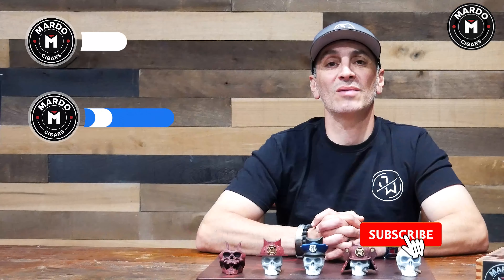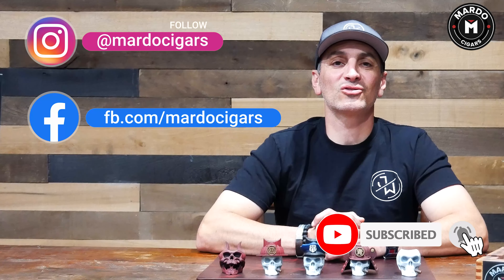Tips and Tricks - How to Not Get Sick When Smoking Cigars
Tips and Tricks - How to Not Get Sick When Smoking Cigars // One of the worst things is getting sick off a cigar.  In this episode of Mondays with Mardo’s we are going to share the best way to not get sick! Subscribe to our YouTube channel where you’ll find more great cigar videos from cigar reviews, cigar beginners guides and cigar 101 videos, to a look into the cigar industry we got something for beginners to the cigar aficionados!